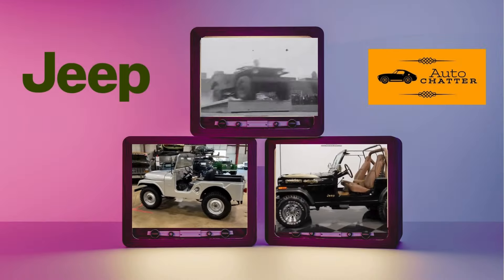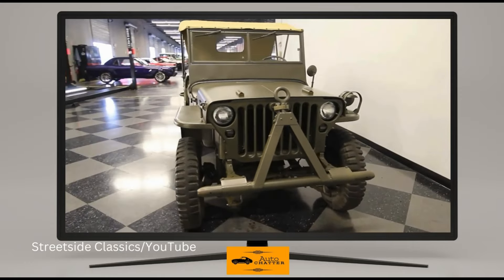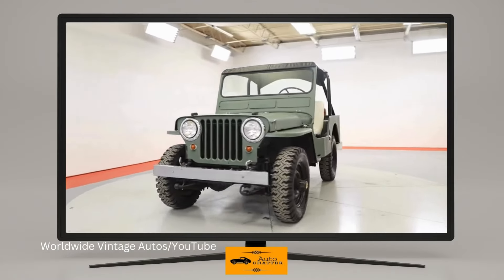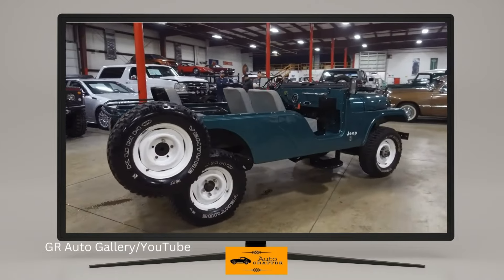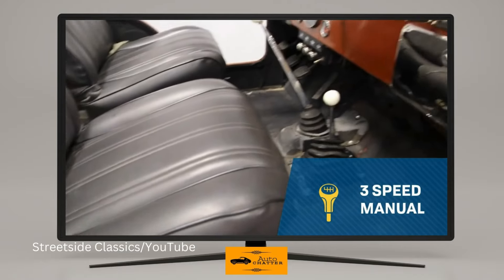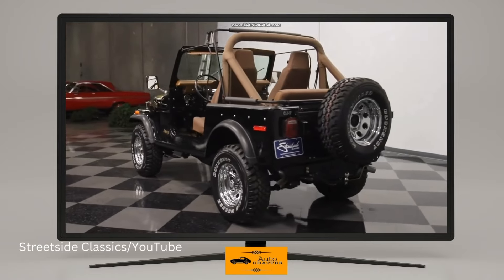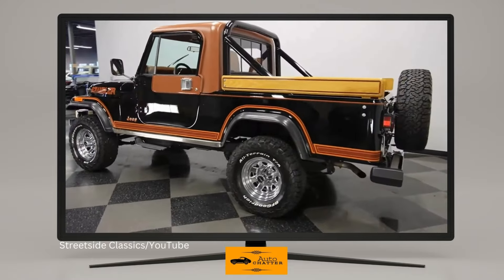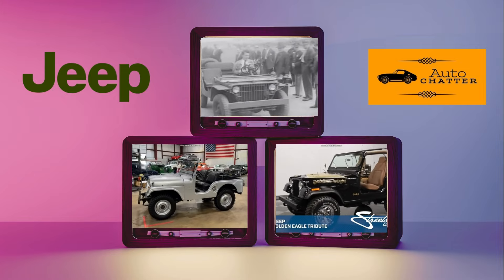Jeep CJ: A Military hero that adapted to Civilian life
Welcome to Auto Chatter. Todays episode is about the Jeep CJ. One of the most recognizable vehicles ever made, the Jeep certianly has alot of history behind it! Join me for a tale that spans from the 1940's untill the 80's about the CJ series!